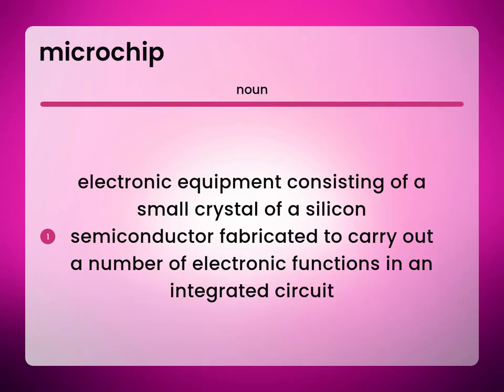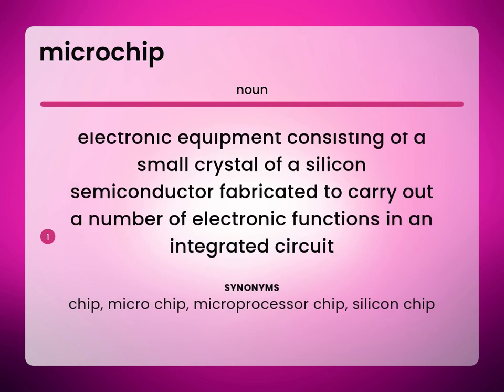Microchip — MICROCHIP definition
Meaning of MICROCHIP